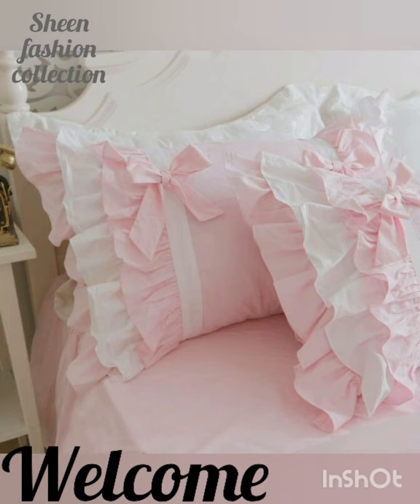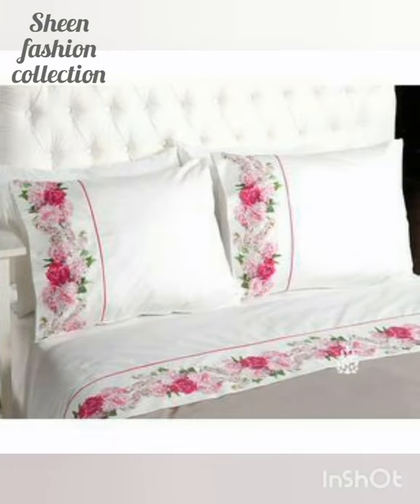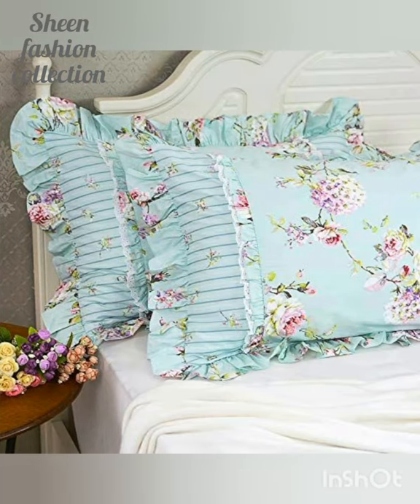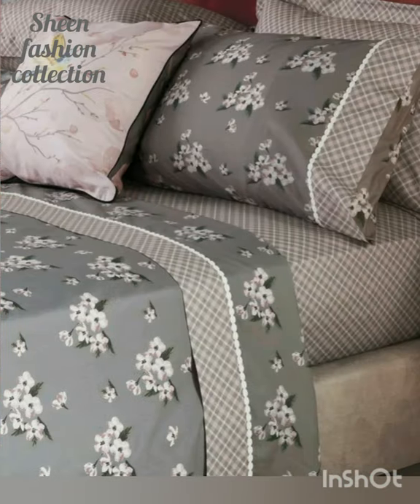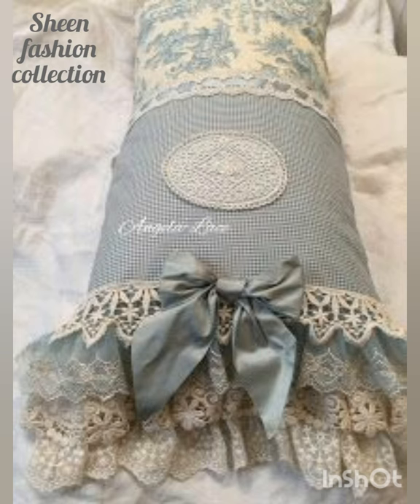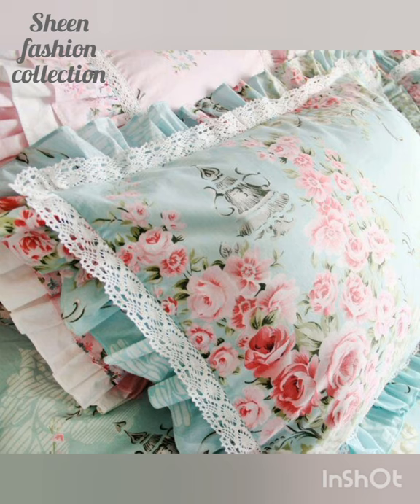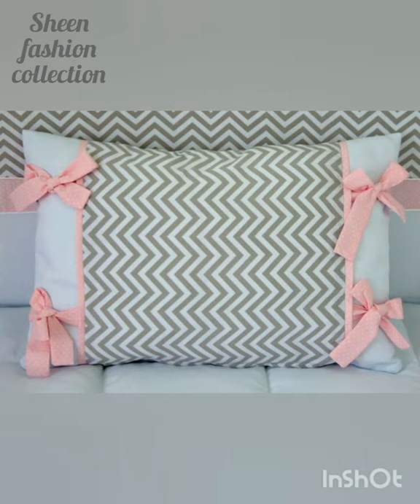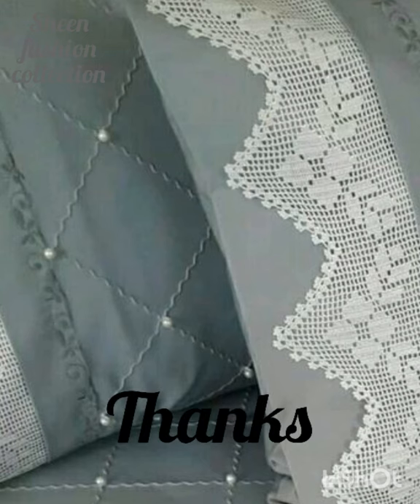New styles of pillow cover designs ideas for bedroom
Salam friends!

Welcome to sheen fashion collection.

Today!
In this video you will watch very beautiful and stylish designer pillow case cover designs ideas for bedroom.

I hope this video will very helpful for you.